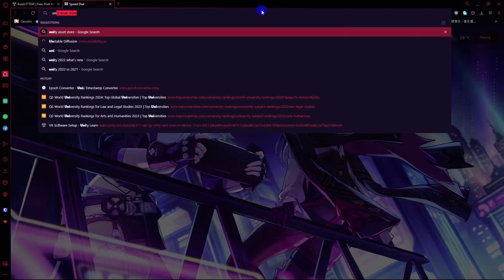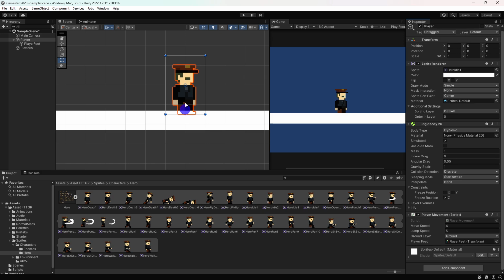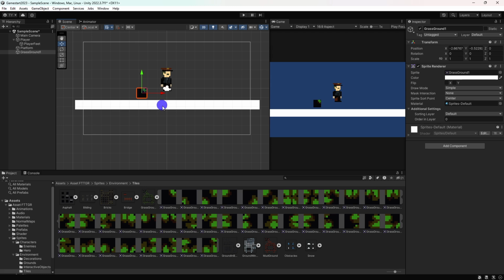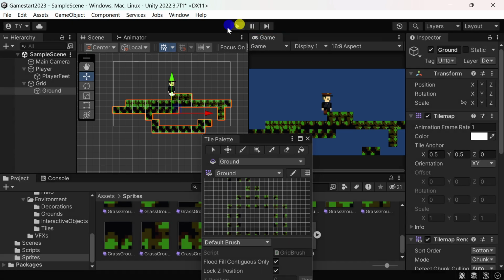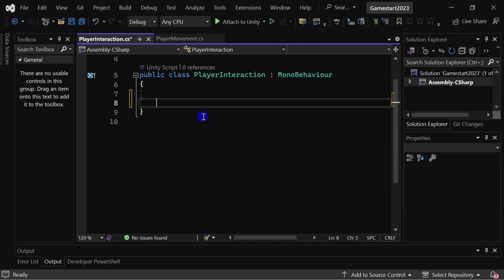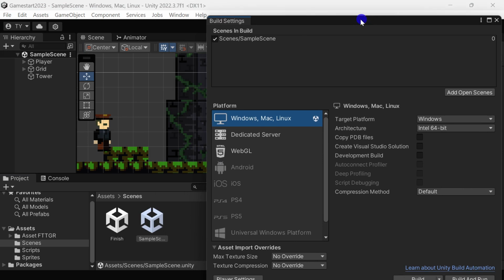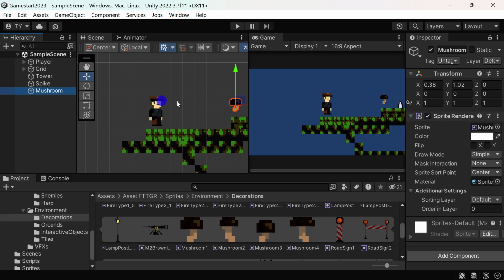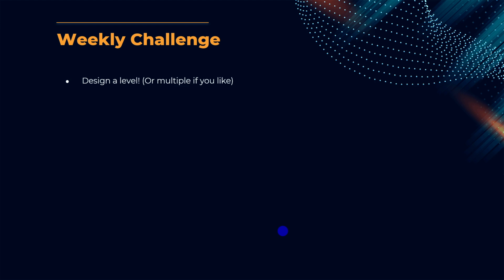[GameStart 2023] Unity Workshop (Week 2)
NUSGDG teaches the basics of the Unity game engine!